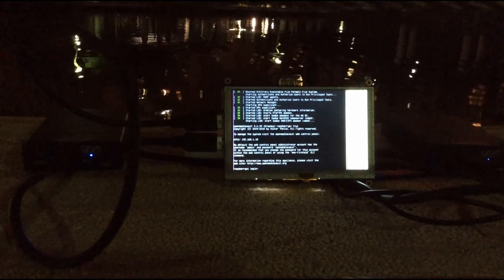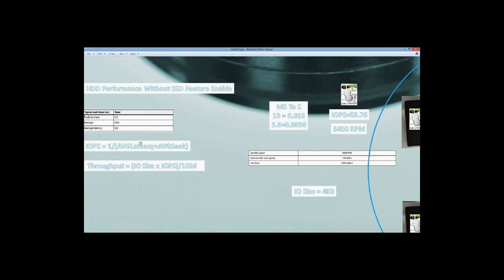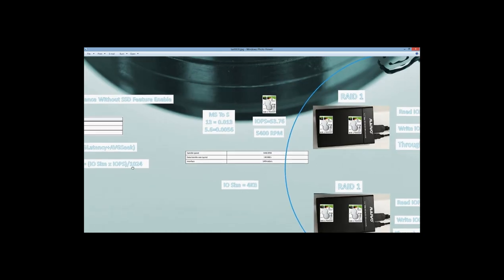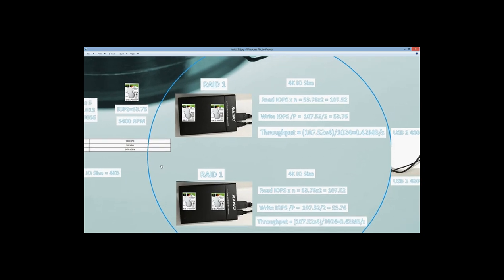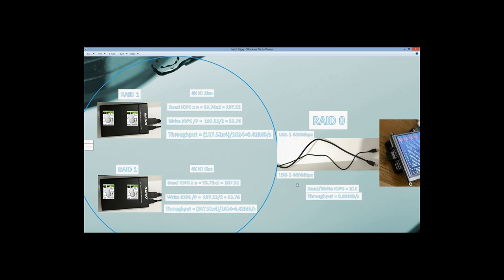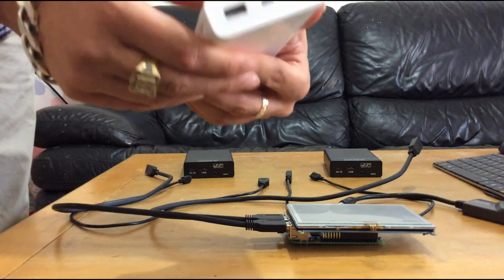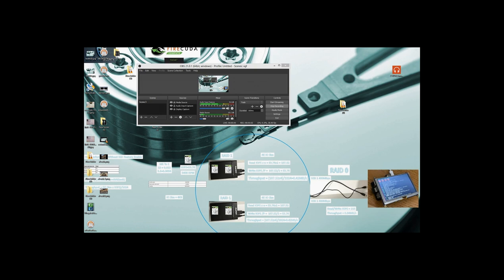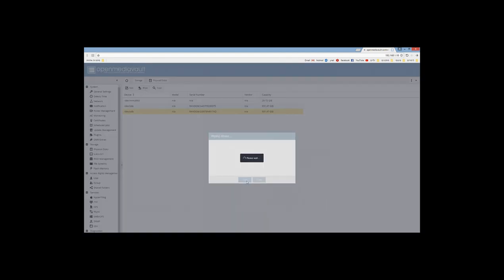Reliable And Redundant NAS Server With Raspberry PI 3. RAID0(OMV) + RAID1(Maiwo) - Part1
Reliable And Redundant NAS Server With Raspberry PI 3. RAID0(OMV) + RAID1(Maiwo) Getting Data Protection And Speed Performance.

Devices:
2 Maiwo Enclosures(Support RAID1,RAID0,JBOD)
4 HDD 1TB 2.5 Inch Firecuda Seagate 5.4K RPM Include SSD Features
Raspberry PI 3(USB To LAN Adap 1Gb,SD Card With OMV)
Xiaomi Mi Power Bank 20000mah

RAID1 - MAIWO Enclosures
Each Enclosure Configured On RAID1
Each Enclosure Consist 2 HDD

RAID0 - OMV
Each Enclosure Connected To OMV Through USB3 Connection(USB2 Limit Raspberry PI 3)
Enable OMV RAID0 Feature On Both MAIWO Enclosures

OMV RAID0
MAIWO - RAID1 MAIWO - RAID1
[HDD|HDD] [HDD|HDD]

Storage Performance:
Read Performance(Stable):
IOPS - 220 , Each Enclosure 110
Throughput - 20MB/s

Write Performance(Not Stable):
IOPS - 124-520
Throughput- 11.83MB/s - 33.2MB/s

Internal Operations(Stable):
Read IOPS - 132-176
Write IOPS - 130-168
Read Throughput - 13MB/s-17MB/s
Write Throughput - 14MB/s-17MB/s

Creation Of The File System:
Stable Write IOPS - 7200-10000(SSD Feature Is Active More Than The Calculated IOPS)
Read Throughput - 15.3MB/s
Write Throughput - 15.3MB/s

Read Operations(Stable):
Throughput - 20MB/s

Write Performance(Not Stable):
IOPS - 246-696
Throughput- 10MB/s -

Internal Operations(Stable):
Read IOPS - 132-176
Write IOPS - 130-168
Read Throughput - 13MB/s-17MB/s
Write Throughput - 14MB/s-17MB/s

** We Realized Just After We Took One Of The Enclosure HDD
That The SSD Features Always Active Because We Got The
Same Performance Before We Extract On Of The HDD
Enclosures.
Each Enclosure In Raid 1 Doesnt Include The Second HDD
IOPS & Throughput Performance, Only 1 HDD Performance
Is Include Under Raid 1 Config.
Each Enclosure Gets Doubled Performance In Read
Operations.
Each Enclosure Gets Up To x12 IOPS Performance In
Writing Operations.
Each Enclosure Gets Constant x200 IOPS Performance
When We Create The File System.

** The Recovery Of The Maiwo Enclosures Is Instantly When
We Took Out One Of The Enclosures HDD You Wont Feel
Any Latency When The System Is Boot UP And No
Performance Issues.

** The Recovery Of The Data Is Instantly As The Nas Server
Boot From Shutdown Mode You Wont Feel Any
Latency.

** The Nas Server Has The Ability To Be Mobility With The
Xiaomi Bank Power Supply.

** That Kind Of Architecture Provide Data Protection And Speed
Performance For Yourr Data.

** The FIrecuda HDD Is Powerful For Internal Operations
As We Created The FileSystem We Got 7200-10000 IOPS
Constant Until The FIleSystem Has Finished Its Job.

Added 3 Videos Parts And Pics:

Video Num 1 - Nas Server Storage Arcitacture And Devices And
OS Configuration
Video Num 2 - Nas Server Storage Performance
Video Num 3 - Test Nas Server Storage Redundancy And
Performance As We Took One Of Enclosure
HDD